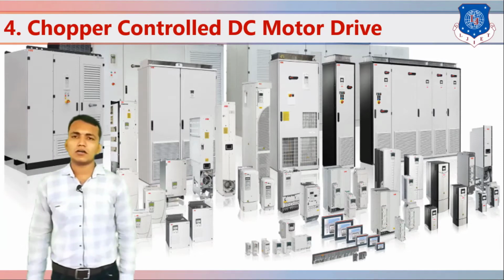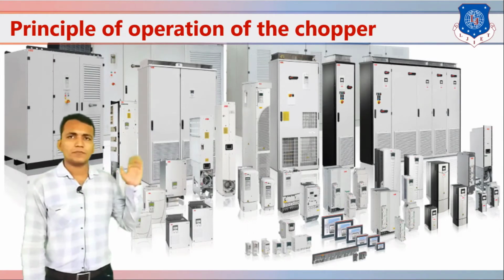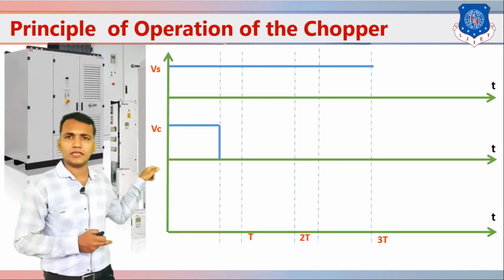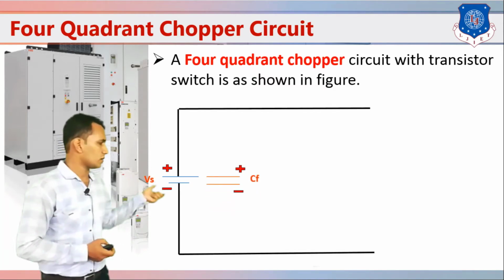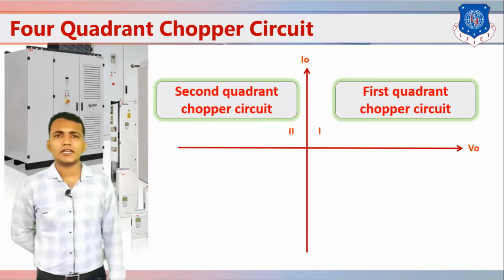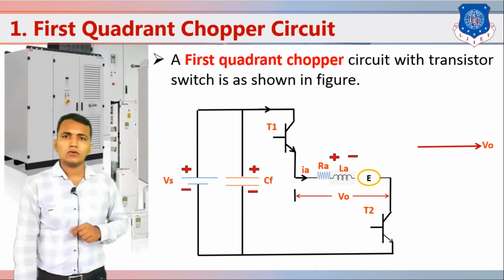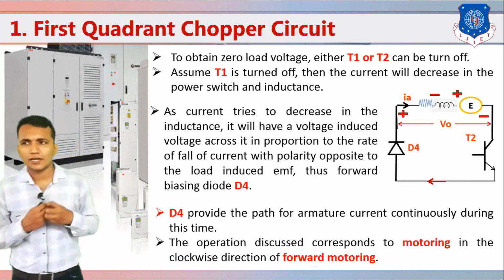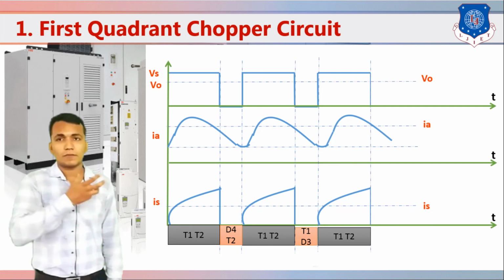Session 16_Industrial Drive and Control_Sem 7_IC_23_Sept_2020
Industrial Drive and Control (IDC)